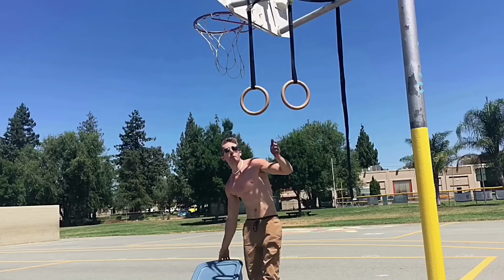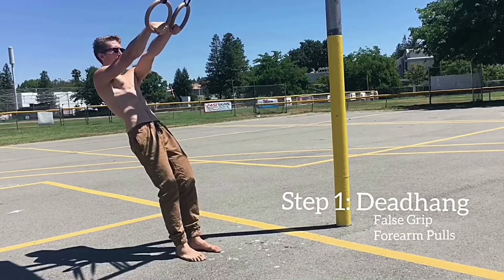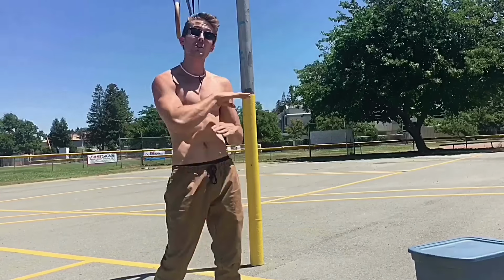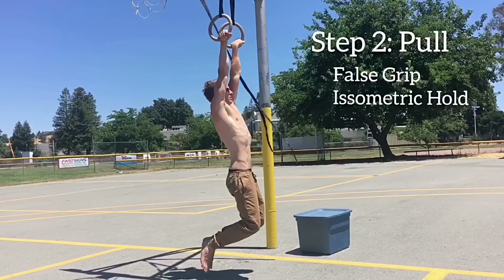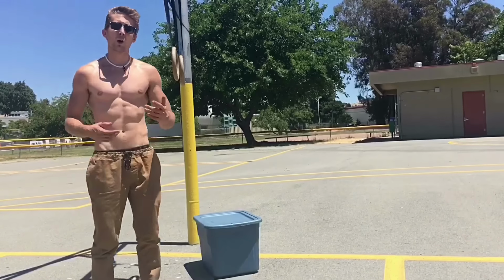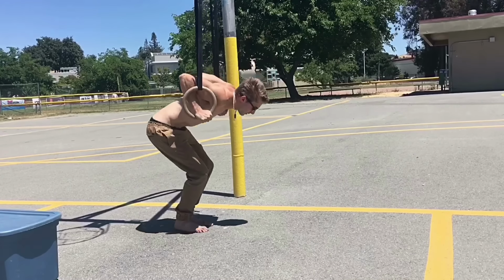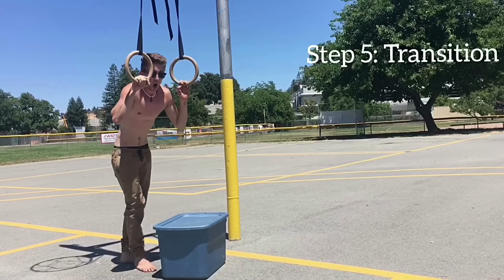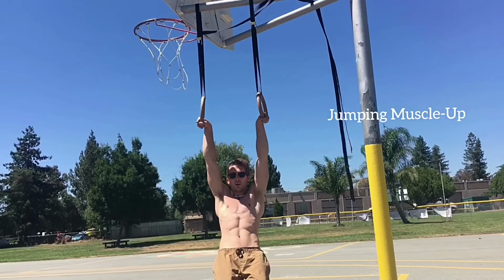HOW TO RING MUSCLE UP - FULL BEGINNERS GUIDE+ FREE 4 WEEK PROGRAM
Thinking about buying a pair of Gymnastic Rings? Want to Learn the Muscle-Up but can't afford the expensive prices for a Gymnastics coach?
Then look no further! Here is everything you will need to achieve the Ring Muscle-up.
Pre-Requisite:
15 Pull-Ups
20 P-Bar Dips
20 Push-Ups
10s L-Sit Hold
30s Hollowbody Hold
30s Deadhang

Week1:
False Grip Forearm Pulls
15s Beginner
30s Intermediate

Hop-Hop
Beginner - 10s
Intermediate- 15s

Supinated - Pronated DeadHang
Beginner - Supinated 10s
Intermediate - Pronated 3s

False Grip Australian Pull
30s Beginner
45s Intermediate

False Grip Negative Pull
30s Beginner
45s Intermediate

False Grip Isometric Hold
15s Beginner - Hold 5s
30s Intermediate - Hold 5-10s

Negative Deep Dip
15s Beginner - 3-5s Hold
30s Intermediate - 5s Hold

Deep Hop-Dips
30s Beginner
45s Intermediate

Regular Dips
30s Beginner
45s Intermediate

Lockout Leans
15s Beginner
30s Intermediate

Box Muscle-up
45s Beginner
60s Intermediate

Jump Muscle-up
1-3x Beginner
3-5x Intermediate

This program is designed for time under tension. We aren't going to count reps. I want you to focus on doing only clean full range of motion movements in the allotted time. It does not matter if you do 1 or 50, as long as they are clean. Rest time will be the time it takes to change the height of the rings. For Week 1 you will do 3 sets. Complete the routine twice. You will have two minute rest in between sets. If you want Week 2,3 & 4 then kindly shoot me an e-mail at: and I'll be glad to send you the rest of the
program!

I also forgot to add the importance of the False Grip on the Rings is due to the Rings not being a stationary tool.
They can move 360 degrees. This makes the transition very difficult to obtain if you're not in a False Grip.
When you are in the False Grip, your palm is already on top of the ring, making the transition a lot smoother and soother
on the wrists.

Tracklist:
1. Not for Nothing - Otis Mcdonald
2. Here (Lucian Remix) - Alessia Cara
3. I'd Love to Change the World (Matsubs Remix) - JETTA
4. Android Porn - Kraddy
5. Machi - Borgeous & Ryos